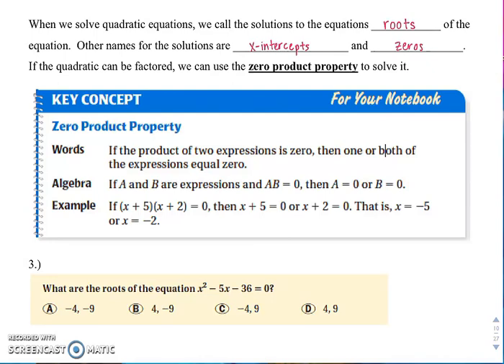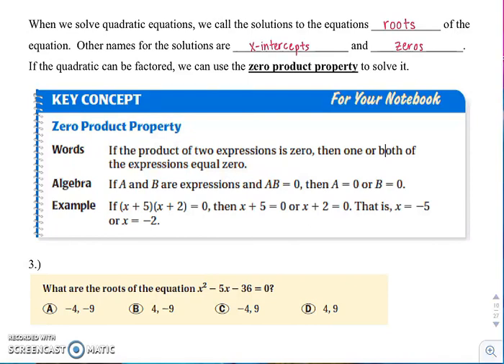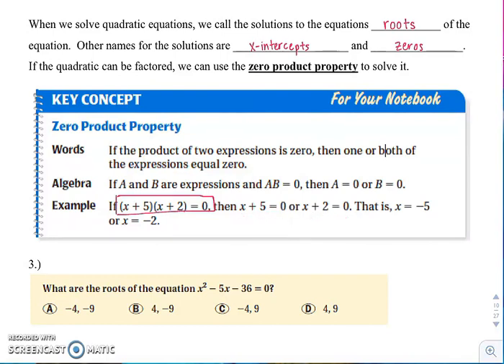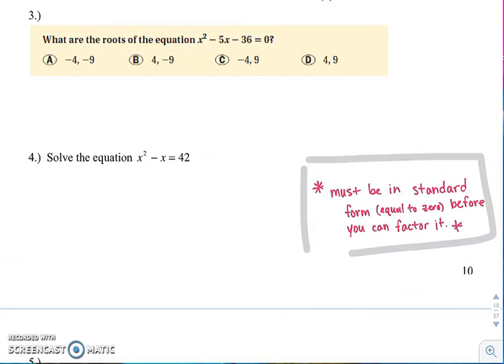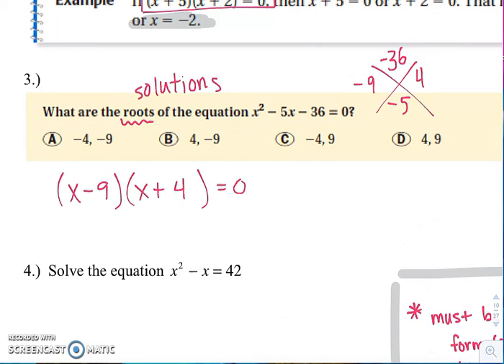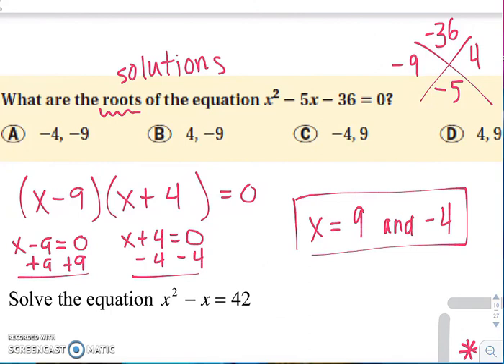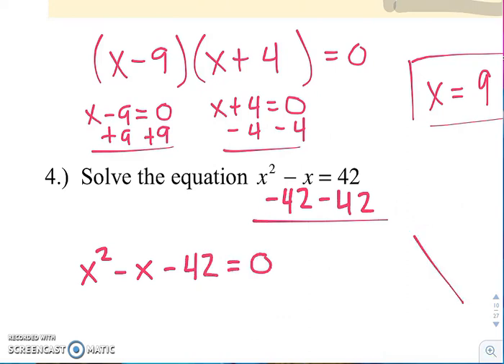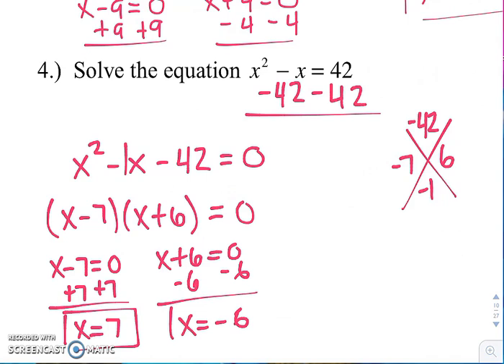1 3 & 1 4 Zero Product Property